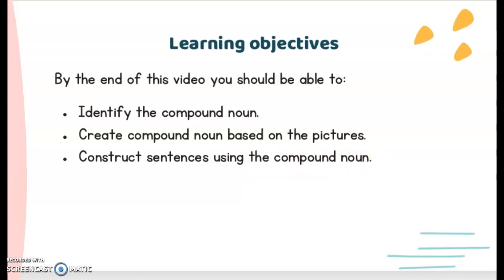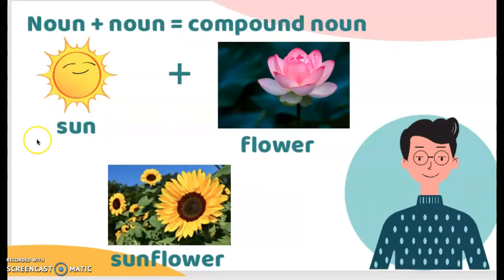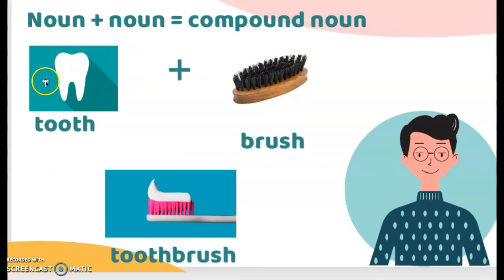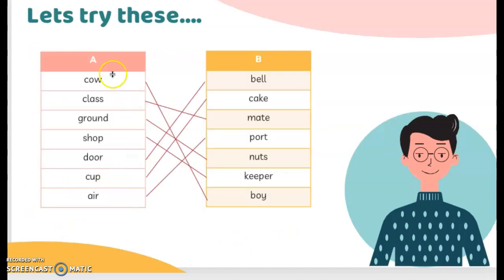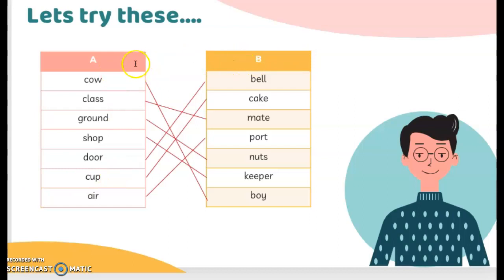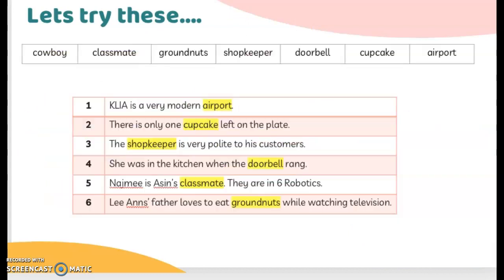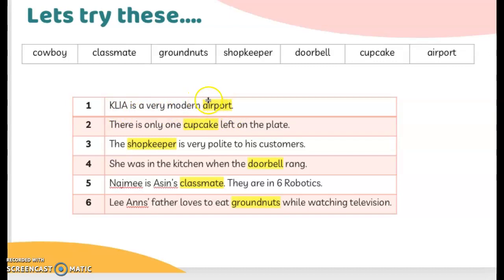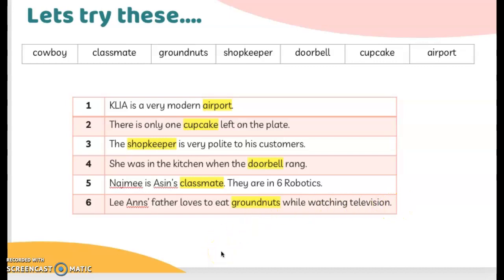ENGLISH YEAR 6 UNIT 1 (COMPOUND NOUN)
ENGLISH YEAR 6 UNIT 1 : READING; A WINDOW TO THE WORLD (COMPOUND NOUN)